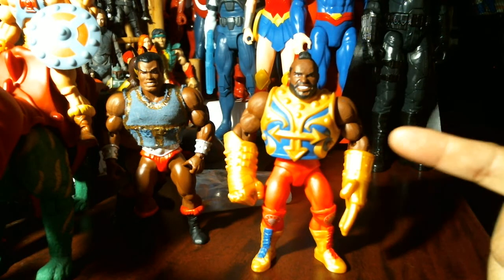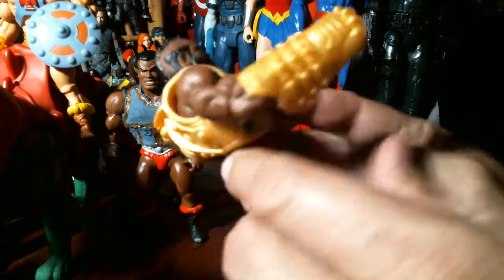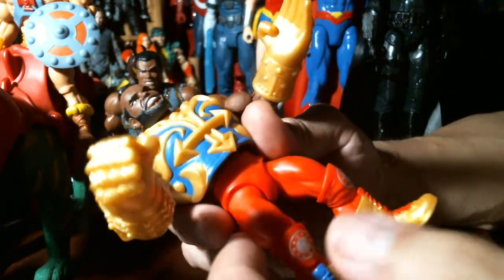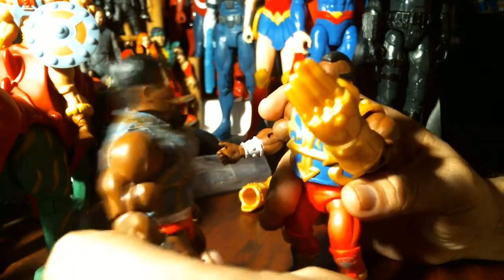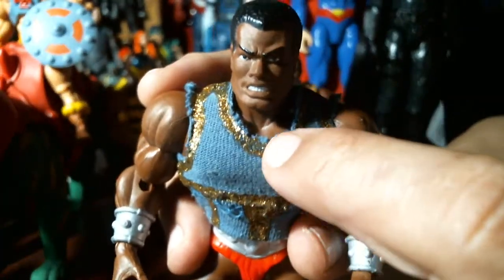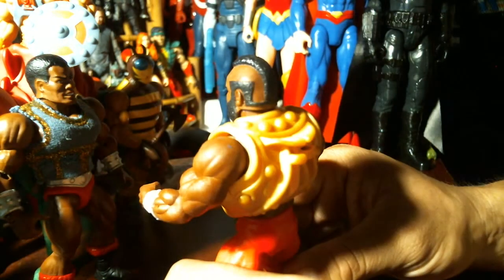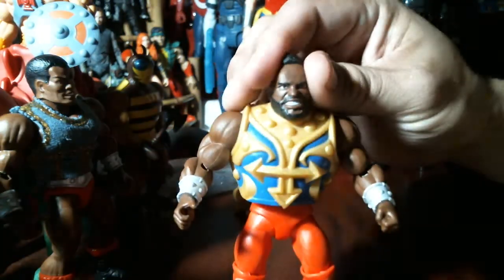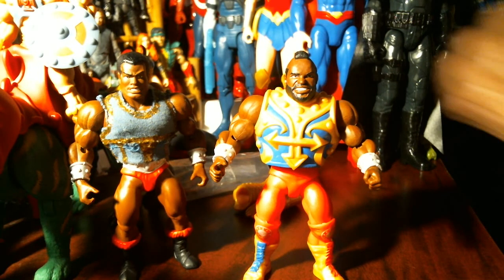Mr. T from WWEternia Video Not For Kids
This is the hard for find Mr. T action figure from the Mattel Toys WWEternia Toyline.  This line is intended to play well with MOTU Origins action figures.  The Mr. T figure is extremely hard to find.  I bought this one off Ebay from a Chinese seller, direct from China, at a very good price.  The figure has the standard 16 points of articulation, and some of the limbs come off for deep customization of each individual figure.